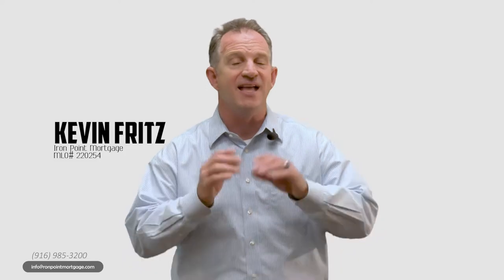Real Estate Marketing with Google Adwords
One of the easiest and highest uses of marketing dollars can be to run a targeted ad campaigns with Google. AdWords offers a fast, efficient and scalable way to target potential tenants and investors online. It’s also easy to do, user friendly, and the cost per click is affordable.

Kevin Fritz
MLO #220254
Iron Point Mortgage